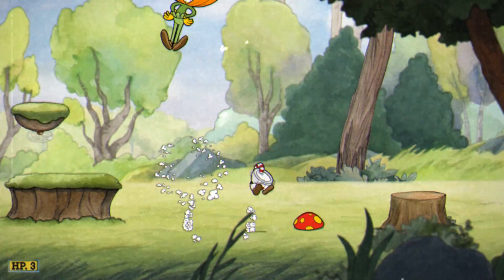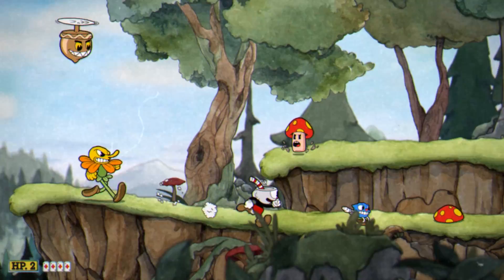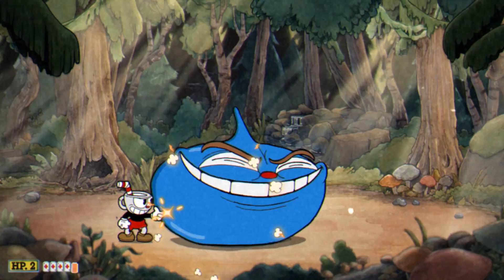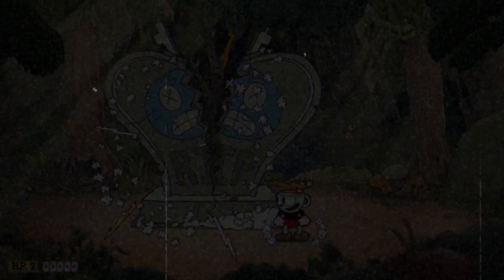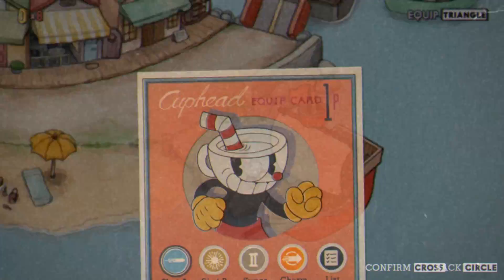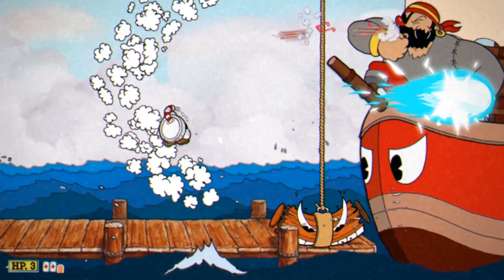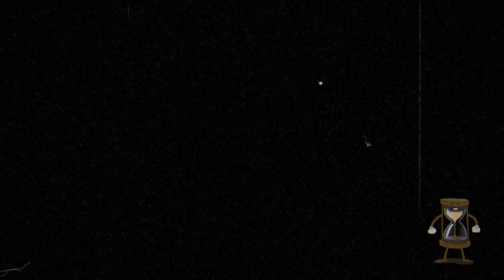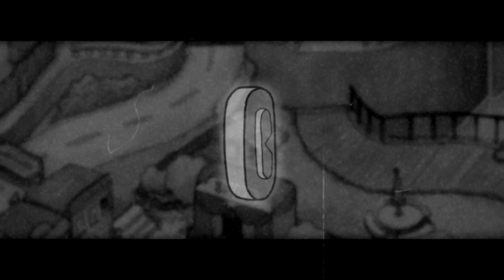Let's Play Cuphead (#4) - Path of Pacifism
On this episode we finish out the remaining four pacifist levels and make some more progress on Inkwell Isle 3.

This playthrough will aim to show as much of the game as possible including secrets, all hidden coins, and all bosses including all 9 Casino bosses.

Synopsis via wiki:

Cuphead is a run and gun indie video game developed and published by StudioMDHR Entertainment. As the titular character Cuphead, the player fights a series of bosses in order to repay a debt to the devil. The game was heavily inspired by the works of 1930s cartoonists such as Max Fleischer's Fleischer Studios, and sought to keep the works' subversive and surrealist qualities. Cuphead was released on Microsoft Windows and Xbox One on September 29, 2017.